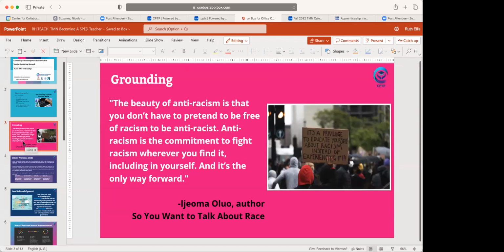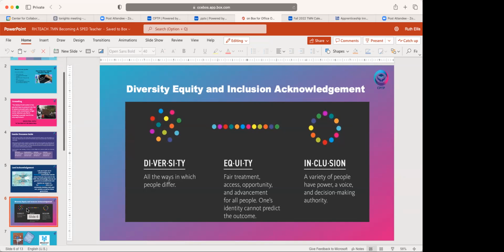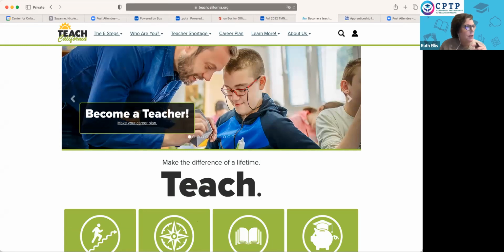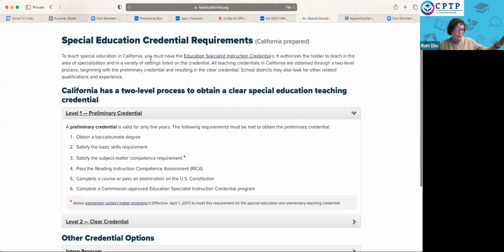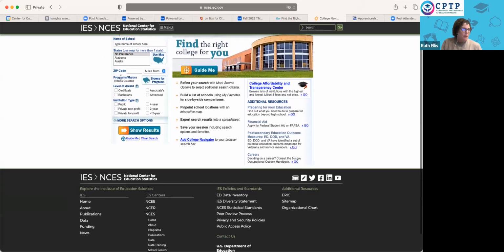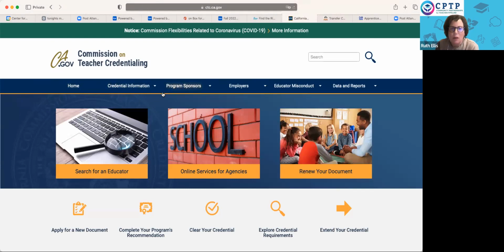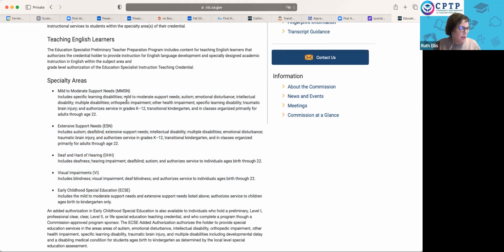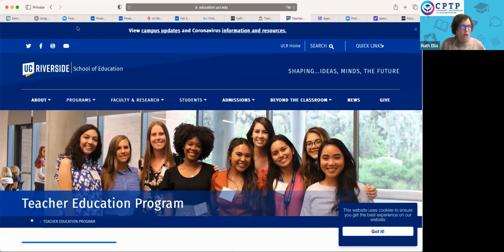How To Become a Special Education Teacher | Fall 2022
Presenter: Ruth Ellis
CPTP Director of Special Education and Student Support Initiatives